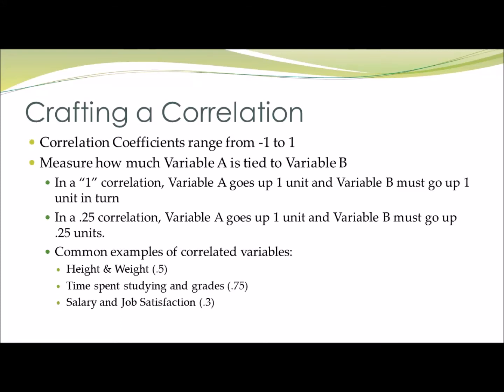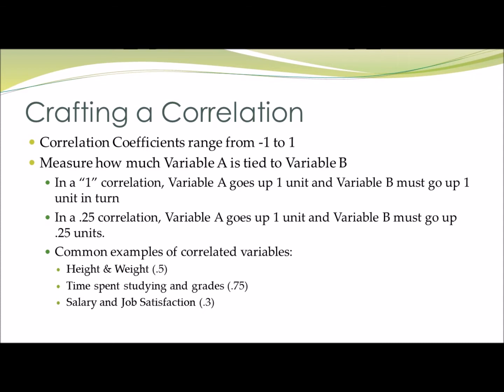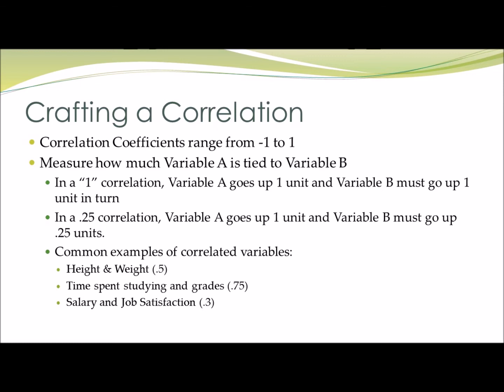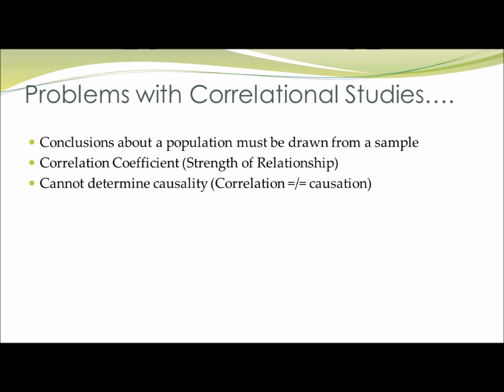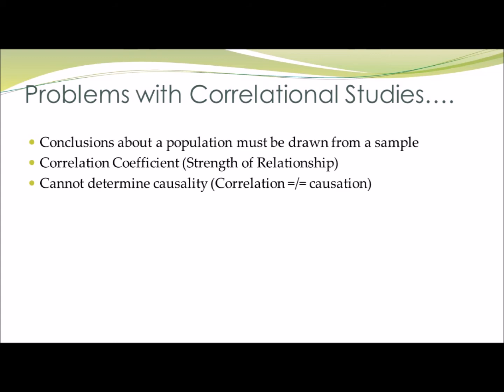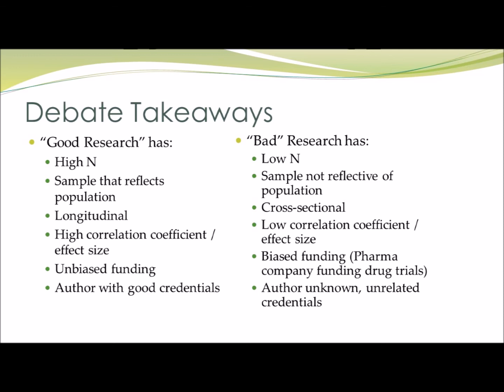Boxer 2 4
Geordin brings you an introduction to research methodology for the intermediate debater (4 of 4)